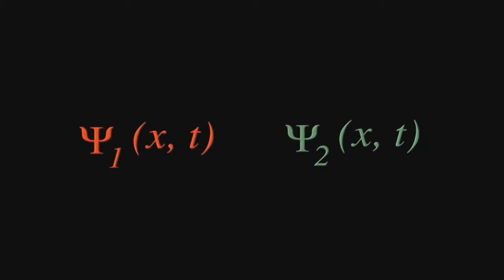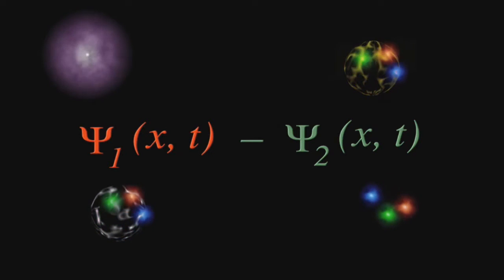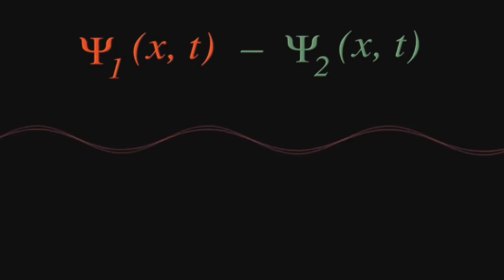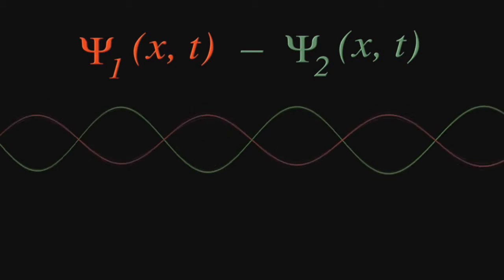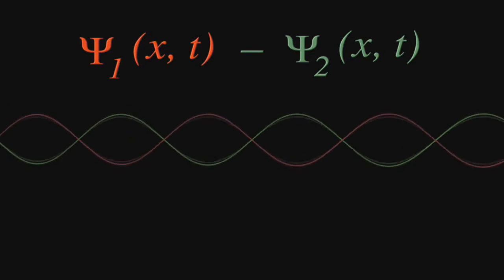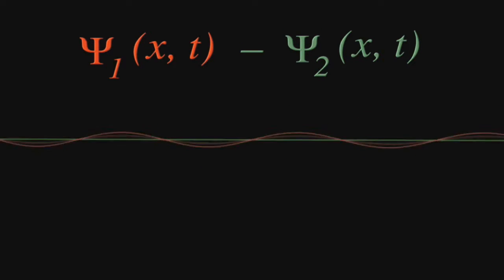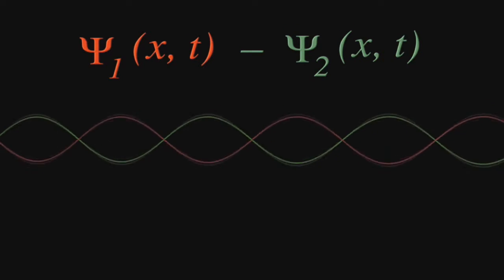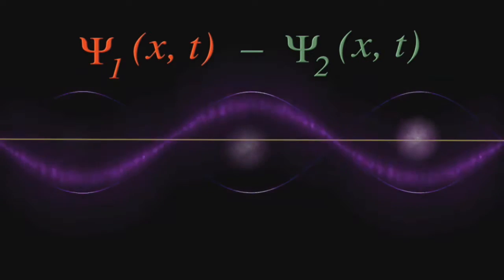Erwin Schrödinger Equation & Pauli Exclusion principle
Schroedinger Equation & Pauli Exclusion principle